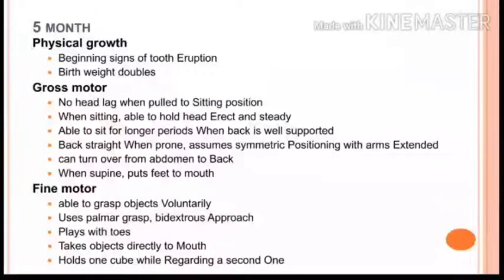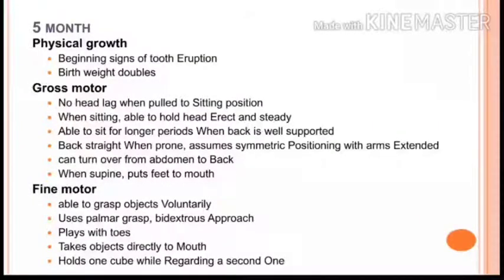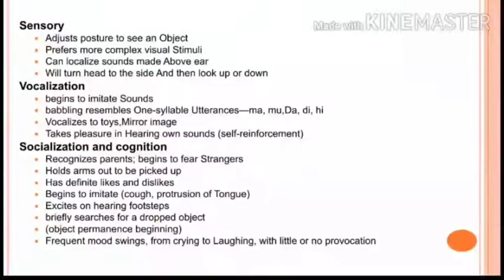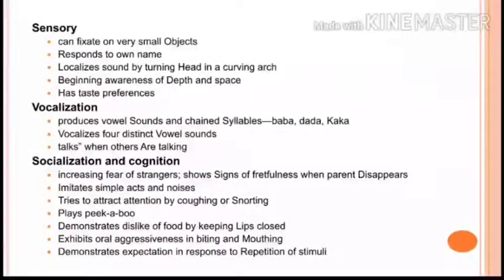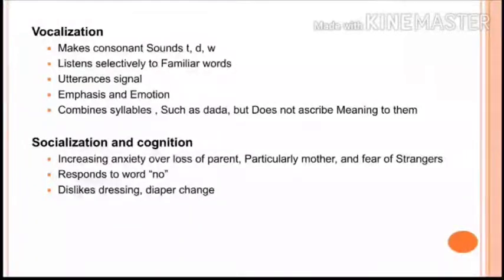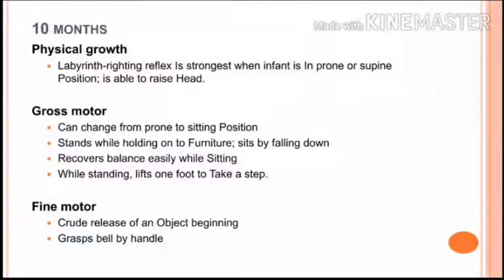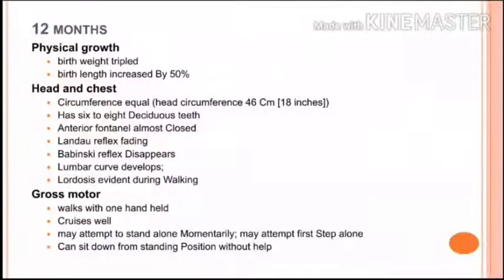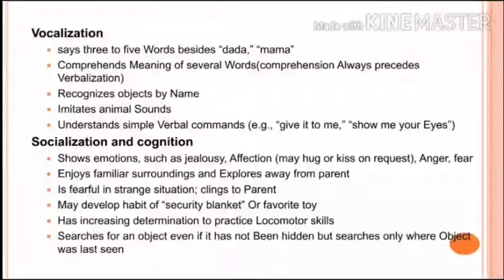5 to 12 months baby growth||Baby growth and development||Baby growth step by step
For other lectures links are mentioned below

Nursing research free lectures
Chapter-2

 Chapter 1